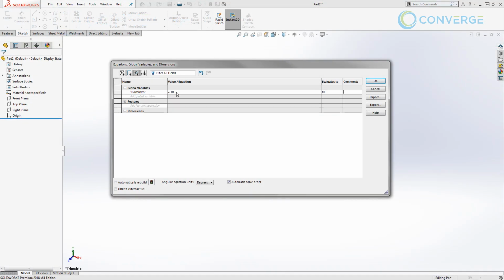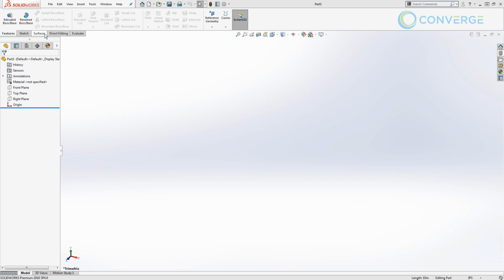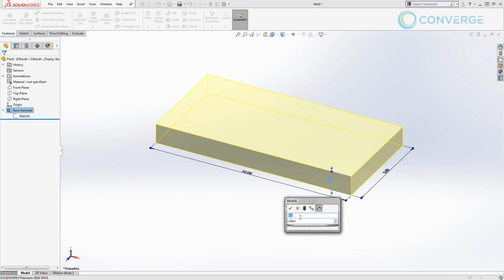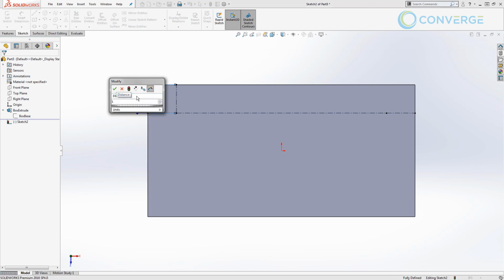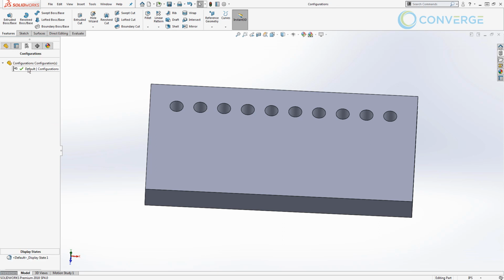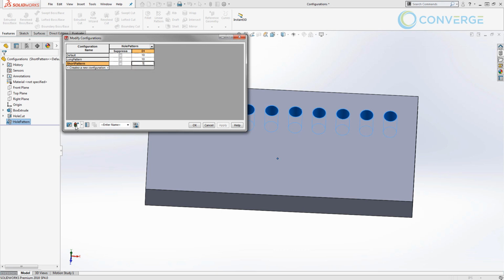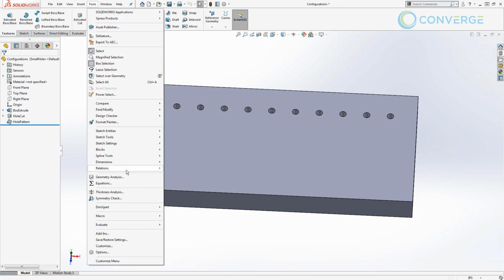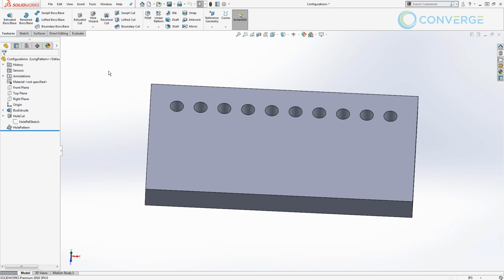SOLIDWORKS Fundamentals Part 6: Configurations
Today we bring you the sixth installment in our Parametric Modeling Video Series. If you haven't seen the others yet, go check out Part 1 as each episode builds on the last. This one is all about configurations. Using our handy dandy holes-in-a-plate model, you will learn how to make multiple variants of a design within a single part file.